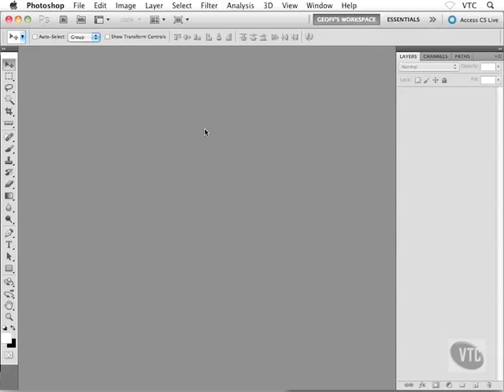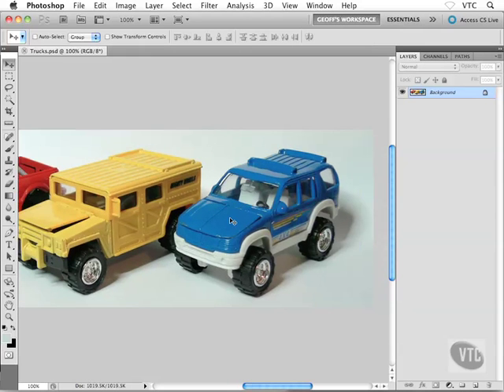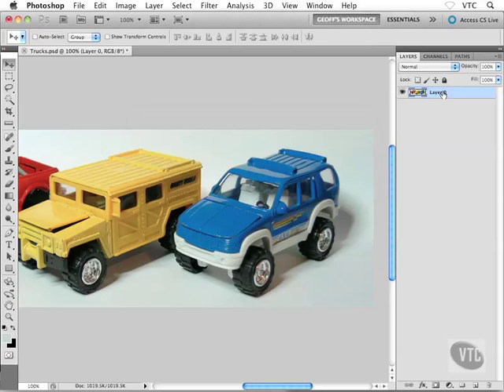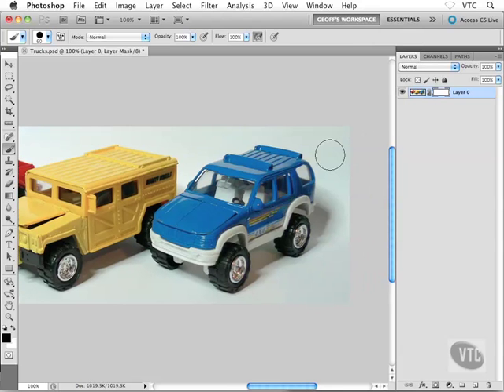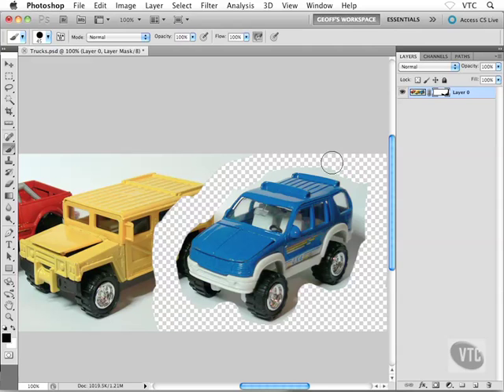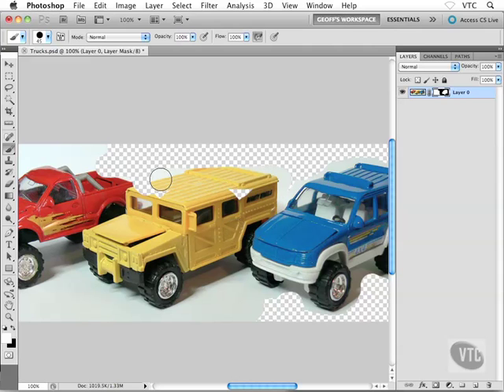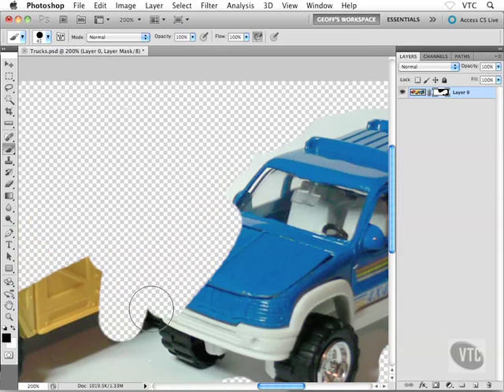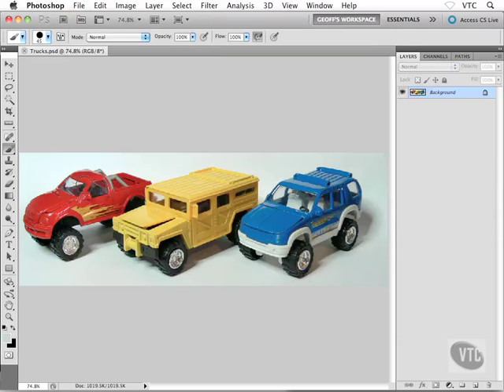0709 Introducing Layer Masks